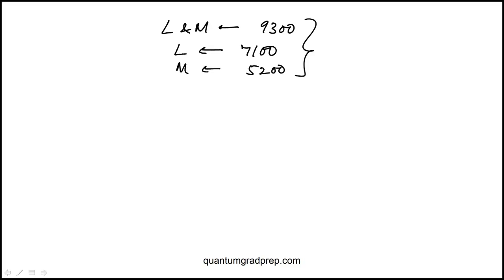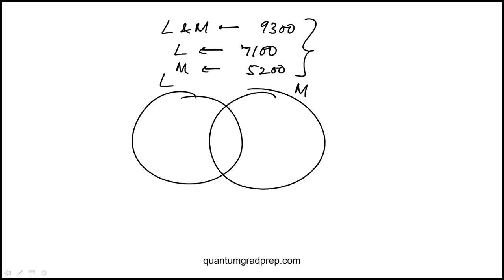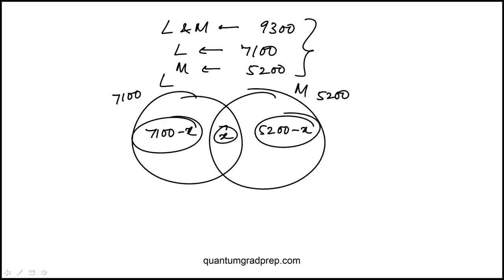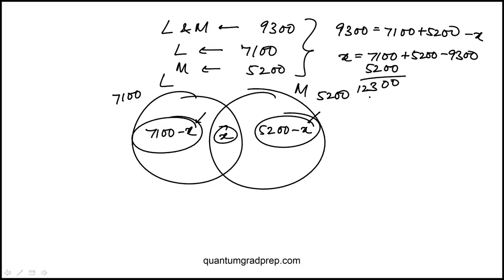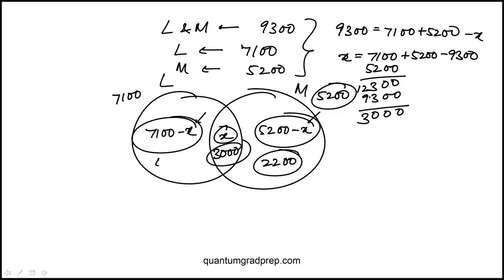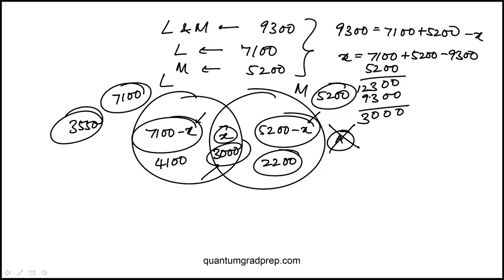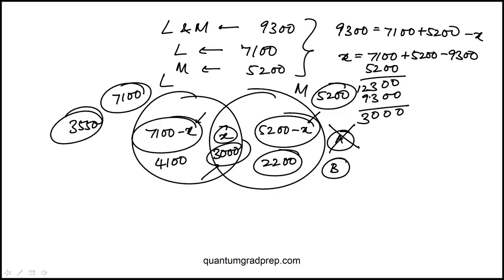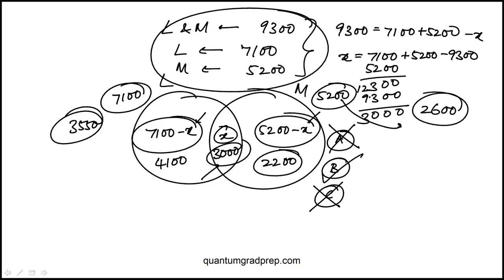Question 21 Section 5 Quantitative Reasoning GRE Paper Test 1st Edition